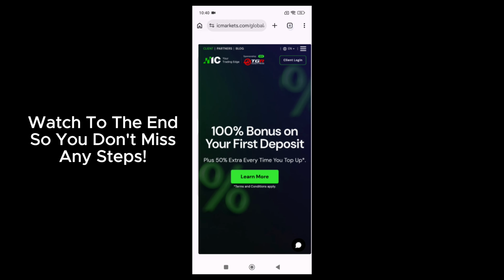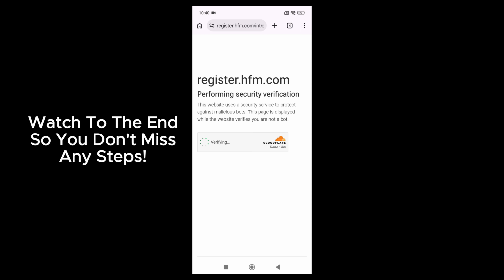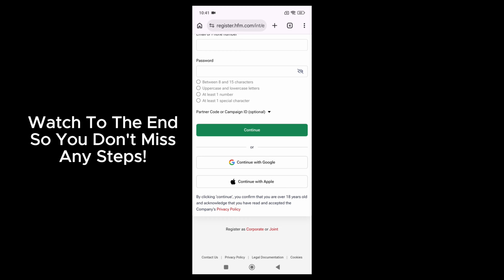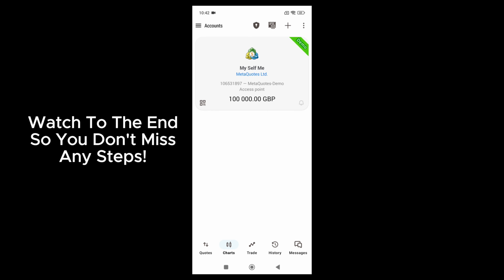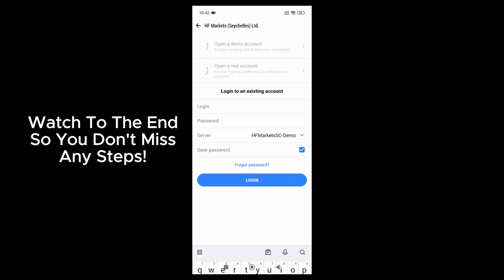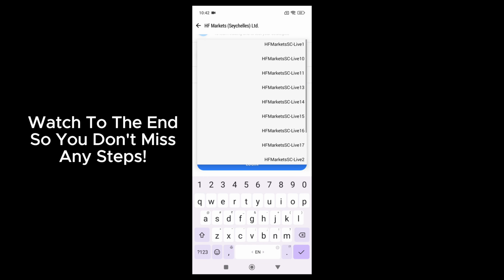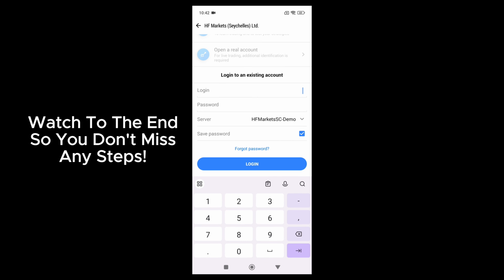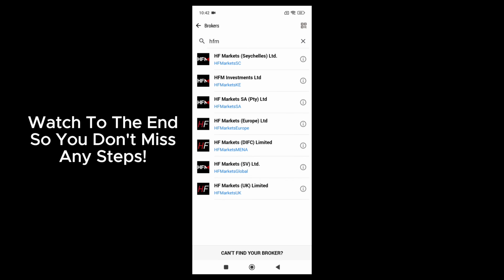How To Create Real Account On Metatrader 5 (Step By Step)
Learn how to create a real account on Metatrader 5 with this step-by-step MT5 tutorial for beginners. Setting up a Metatrader 5 live trading account is essential for anyone looking to trade forex, stocks, or indices with real capital.